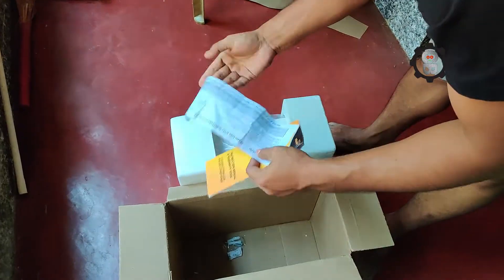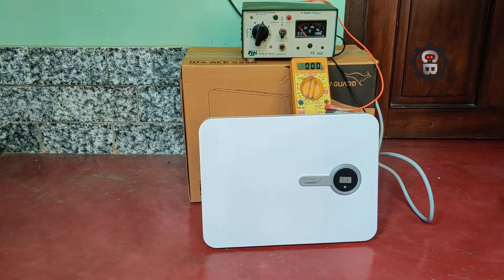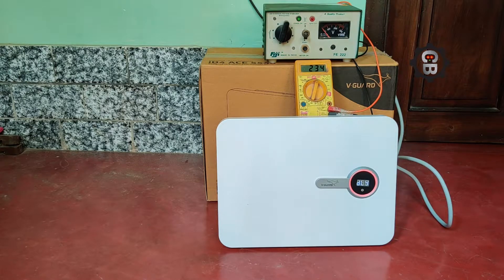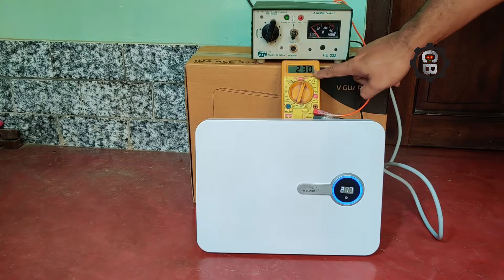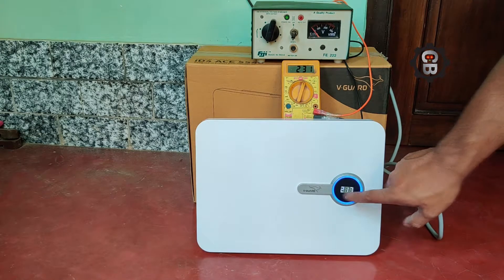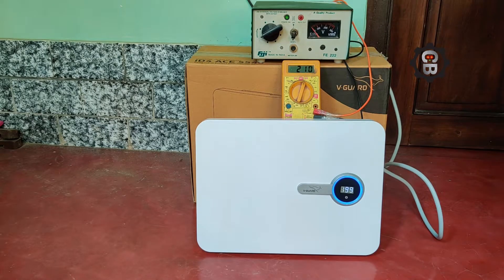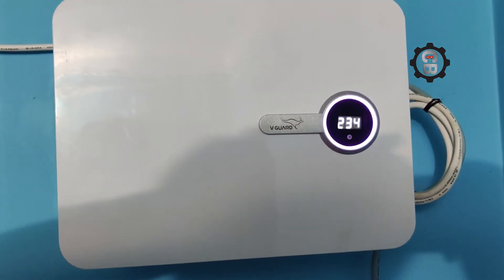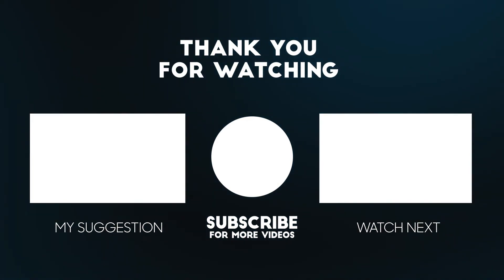How To check a Stabilizer (V-Guard iD4 Ace 5540 for 1.5 Ton Inverter A.C)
V-Guard iD4 Ace 5540 for 1.5 Ton Inverter A.C

An air conditioner requires a constant power supply to the compressor and PCB modules. These electrical components are highly sensitive to voltage fluctuation. A voltage supply in the range between 180V-260V range is required for these components work efficiently. An excessive voltage supply due to a power fluctuation can cause considerable damage to the compressor and control PCB. These components are highly expensive to repair. This V-Guard AC Stabilizer is specially designed to deliver a precise power output voltage (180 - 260V) irrespective of any variation in the input voltage supply.
Cabinet with Wall Mount Slot:-
This stabilizer features a sleek cabinet design that allows you to wall mount it. Its design will complement the looks of you AC, wall and interiors.

Wide Operation Range (140V-280V):-
The V-Guard iD4 ACE 5540 is capable of handling a wide range of input voltage (90V-300V). It restricts the voltage output to an optimal output voltage to ensure your AC is functioning safely. Enjoy uninterrupted cooling while keeping your AC safe with this stabilizer.

Intelligent Time Delay System (ITDS) for you AC’s Safety:-
In the event of a power outage, this stabilizer will automatically switch on within three minutes if it has been in the switched-off state for three minutes. If the power outage lasts for longer than three minutes, the stabilizer switches on when the power supply resumes.

Thermal Sensor for Overload Protection - Safety:-
Your device can start overheating due to an excessive current consumption that is a result of component damage or internal short circuit. This V-Guard Voltage Stabilizer features a Thermal Sensor that can sense excessive current consumption to effectively disconnect the power load, thereby preventing your appliances from burning out.

Safety Features:-
This V-Guard iD4 ACE 5540 stabilizer has safety features such as low and high voltage cut-off, smart output voltage correction, initial time delay.